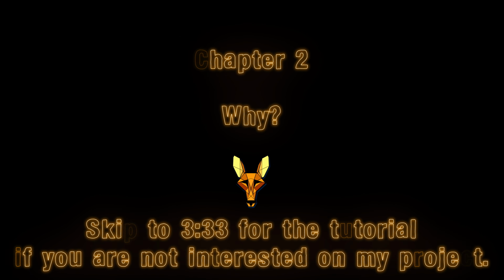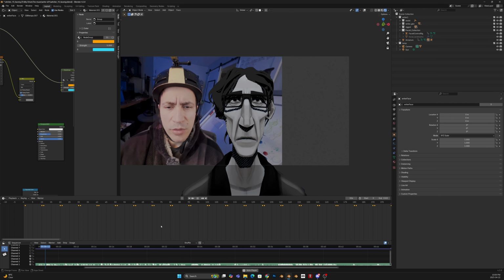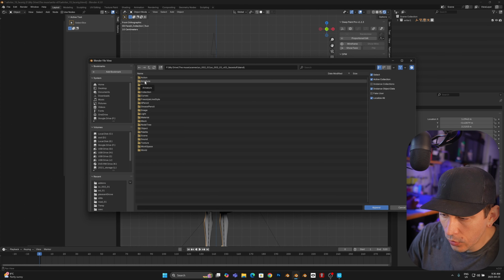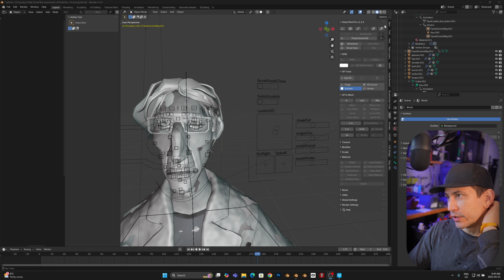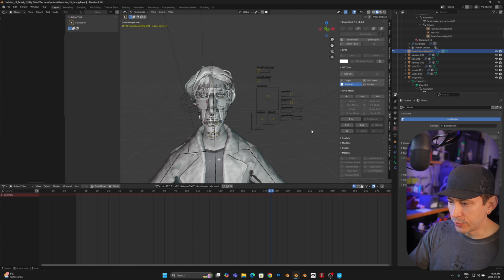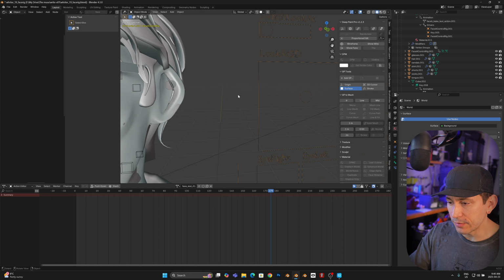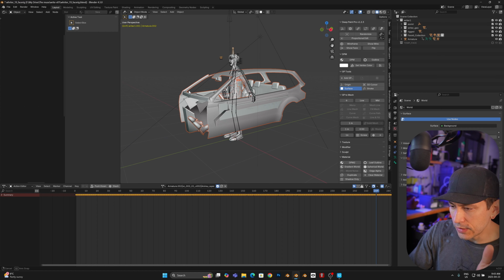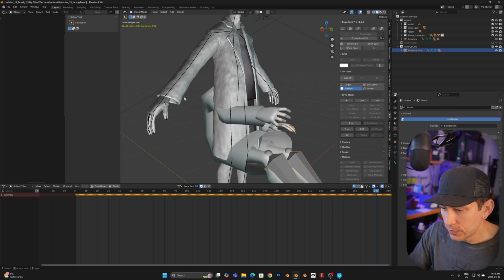How to Transfer Animation in Blender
Today I am going over the easiest way I found to transfer animations between rigs. I have tried a lot of different methods and this one seems to be the best for me.

00:00 - Intro
00:12 - DISCLAIMER
00:56 - why
03:33 - Transferring animation
08:45 - outro